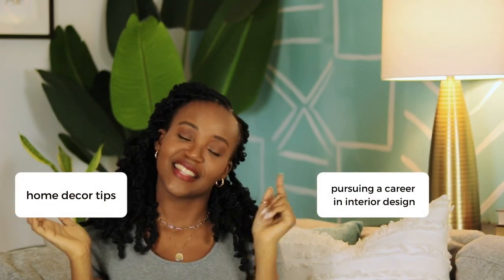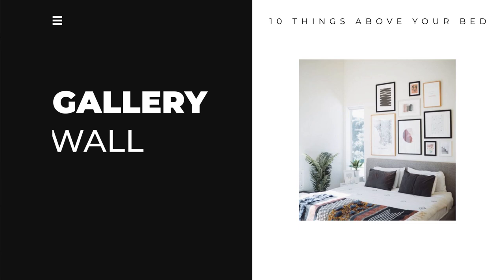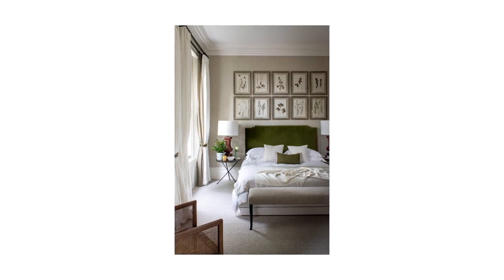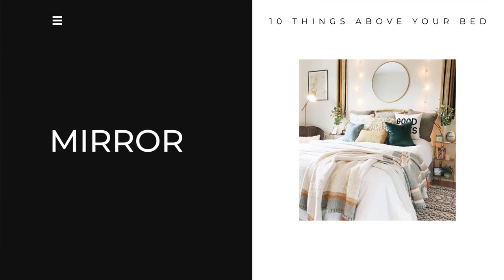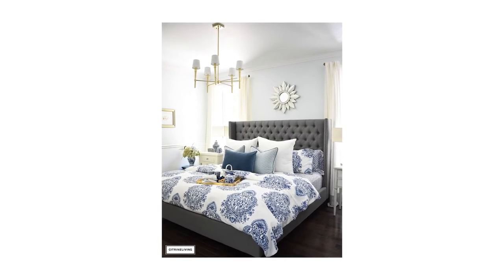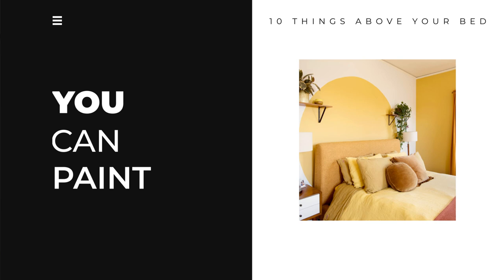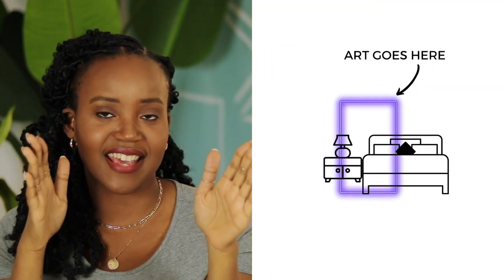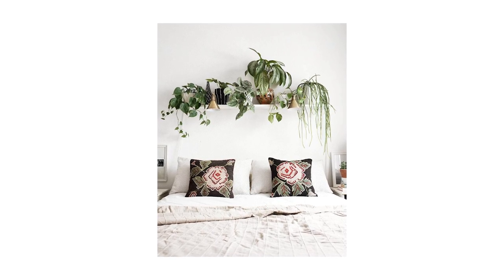What to Put Over Your Bed to Make It Feel Cozy | Bedroom decorating ideas 2022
TIMESTAMPS
00:00 Intro
00:31 One piece of art
01:29 A gallery wall
02:23 A gallery wall off to the side
03:28 A mirror
05:15 Nothing
05:45 Paint a cool shape
06:30 Large leaning art
07:29 Shelf with plants
08:28 Built-in shelves
10:16 Draped Fabric